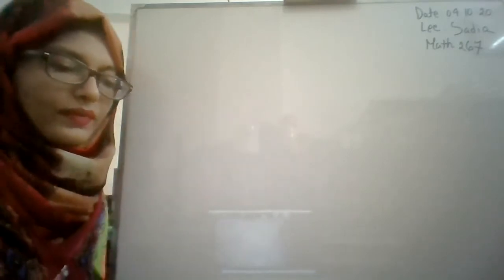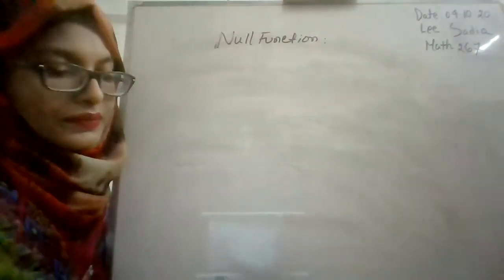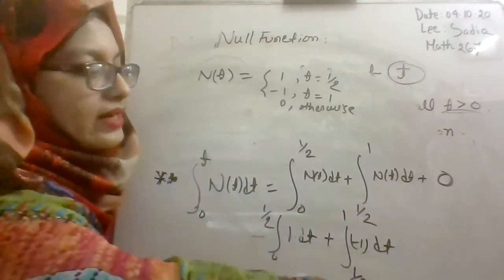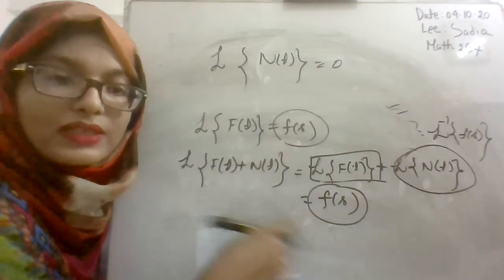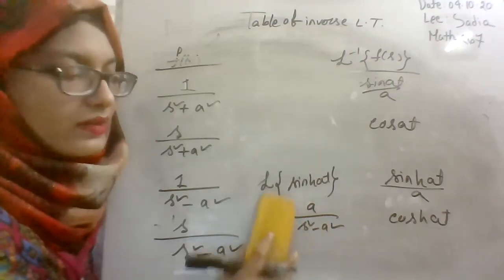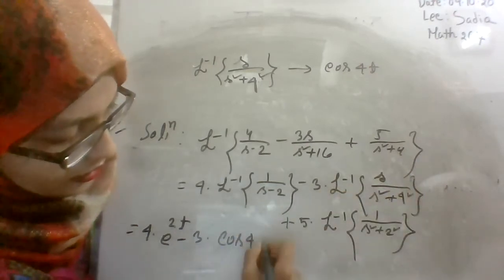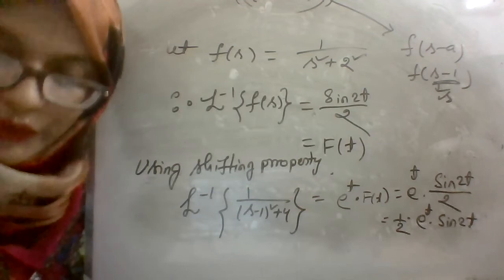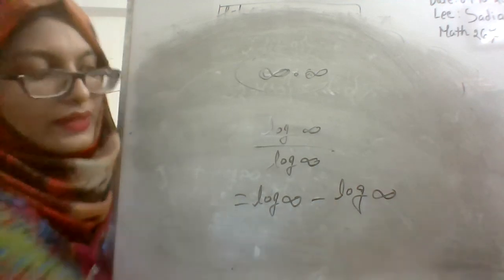Lima miss Lec-22 (04.10.20)